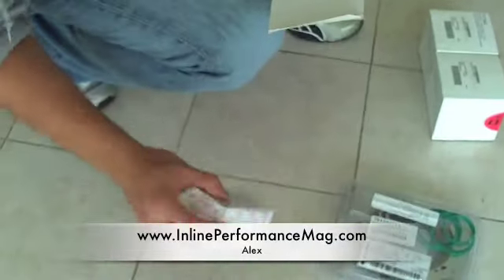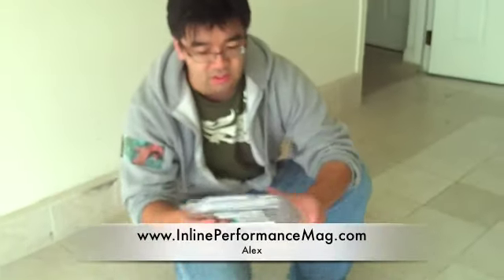IPM Staff Bikes Ducati Hypermotard Race Cam Big Bore Kit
Alex's gets Ducati race Cam and fast By Ferracci Big Bore Kit installed on the Hypermotard.